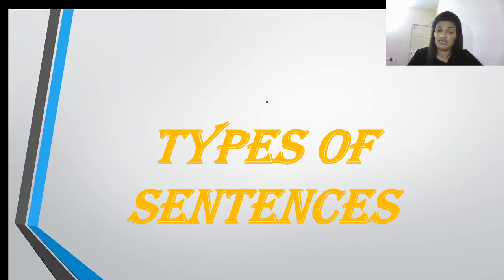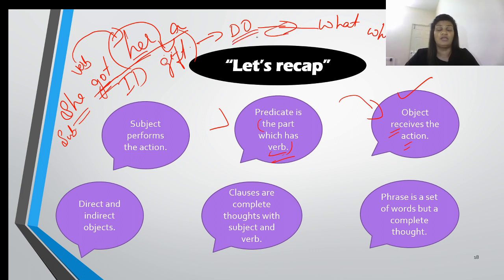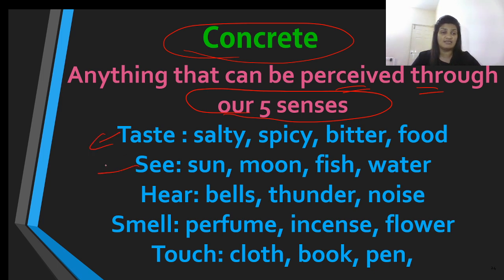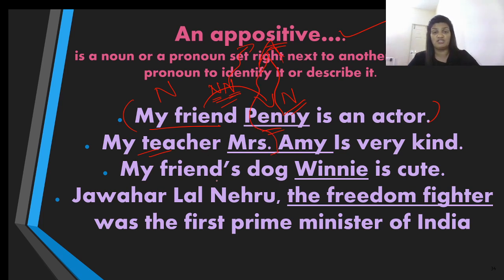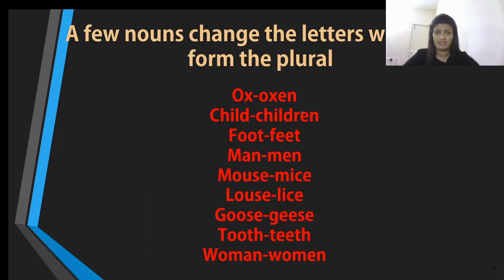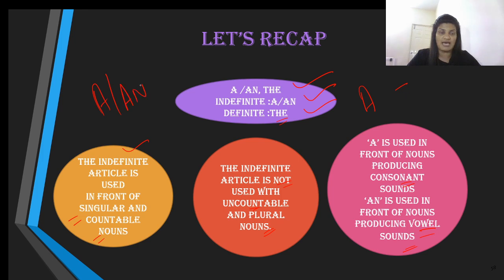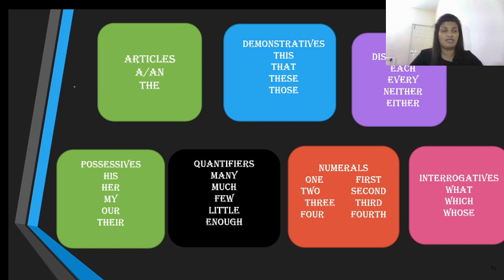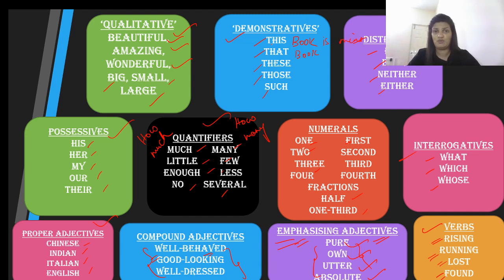Recap | Grammar | 9th CBSE | Tasneem Ahmed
In today's lecture, we’ll cover the “Recap of Grammar” of Class 9 English. Tasneem Ahmed will help you understand this topic and the preparation strategy for English, resulting in fast-forwarding your preparation for 10th CBSE Board Exams.

Unacademy Subscription Benefits:
1. Learn from your favourite teacher
2. Dedicated DOUBT sessions
3. One Subscription, Unlimited Access
4. Real-time interaction with Teachers
5. You can ask doubts in the live class
6. Limited students
7. Download the videos & watch offline